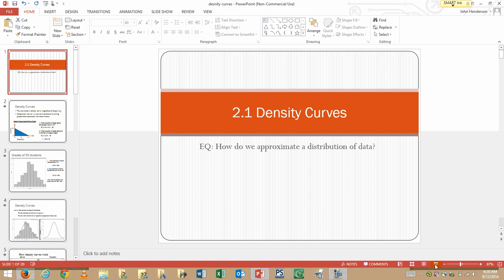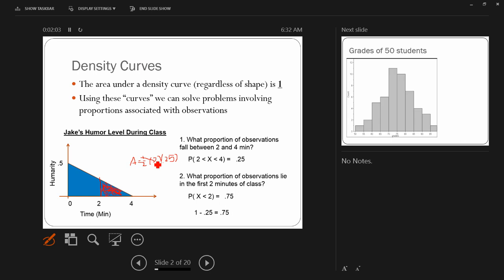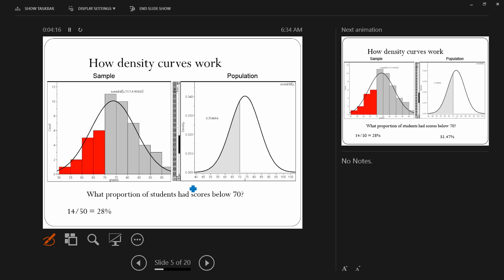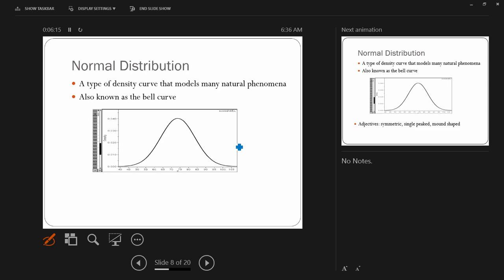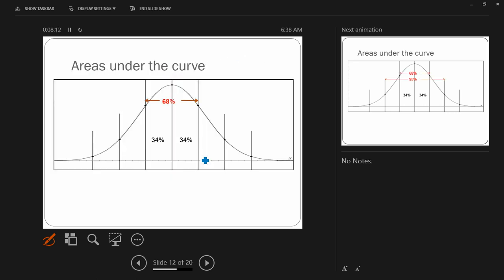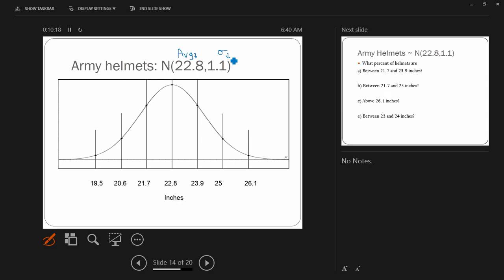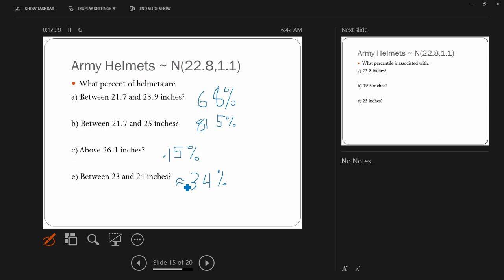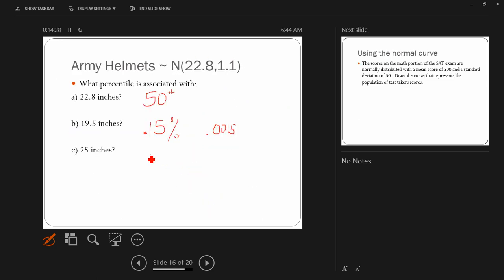Density Curve and Empirical Rule